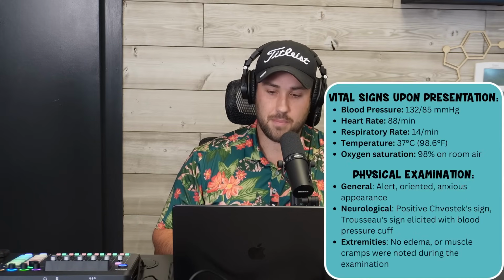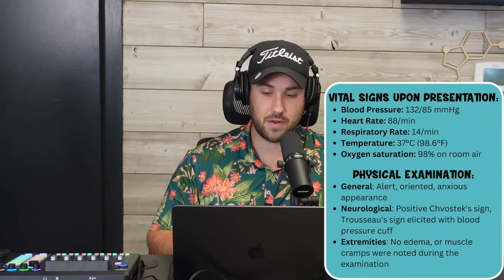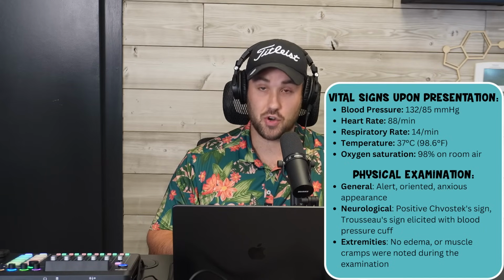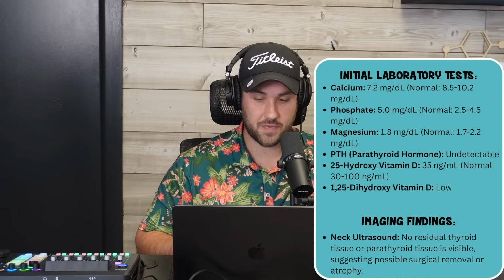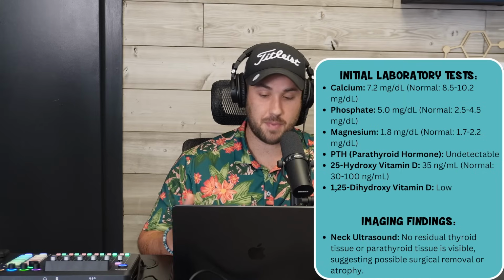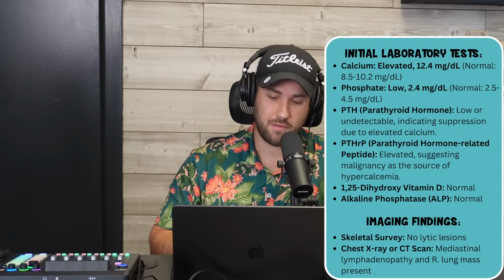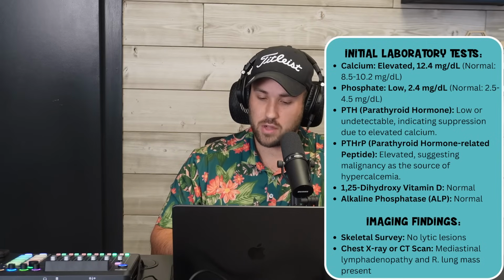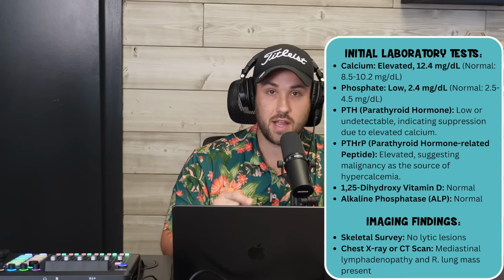Calcium Disorders | Podcast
Welcome to the Ninja Nerd Podcast with Zach and Rob! In this episode, we discuss Calcium Disorders. You'll learn about the causes, symptoms, and treatment options for Hypocalcemia and Hypercalcemia. We'll discuss clinical cases to highlight critical diagnostic and management strategies, ensuring you're well-prepared for your exams and clinical practice. Whether you're a medical student, resident, or practicing clinician, this episode offers valuable insights to enhance your understanding of Calcium Disorders. Please support us below!